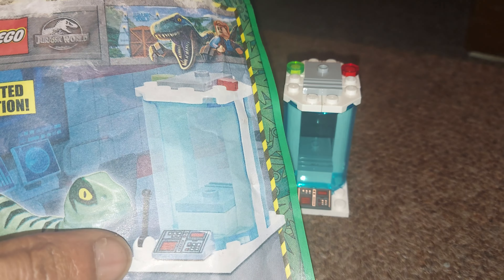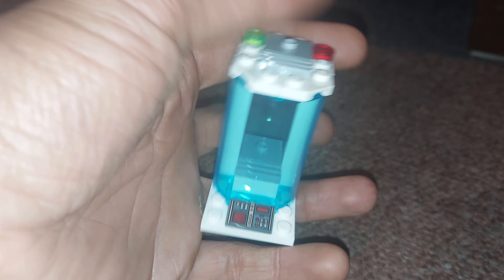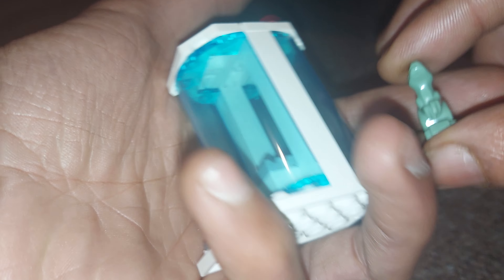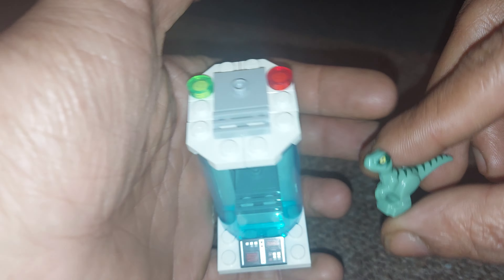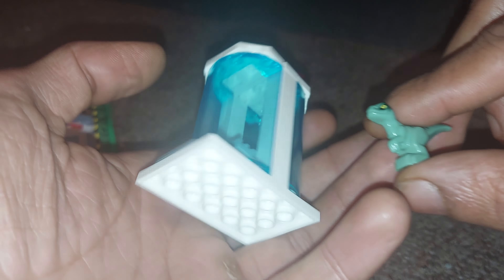Lets Build a Jurassic World Limited Edition Foil Bag Set